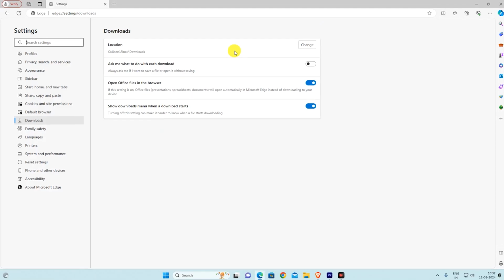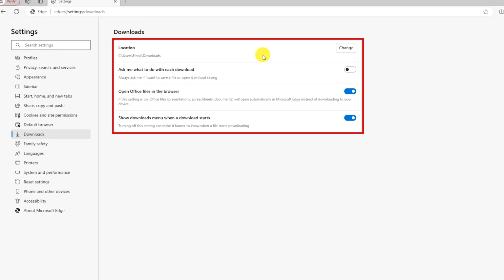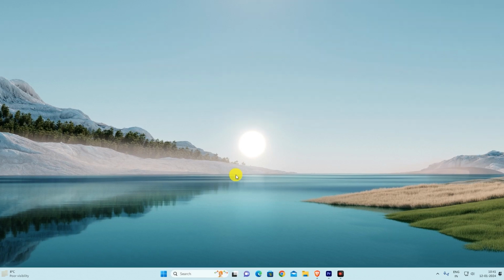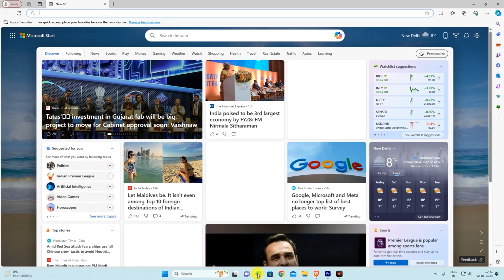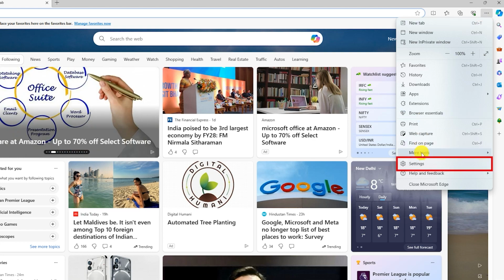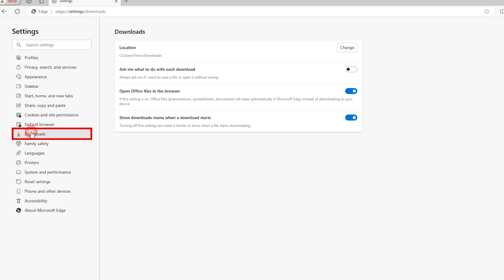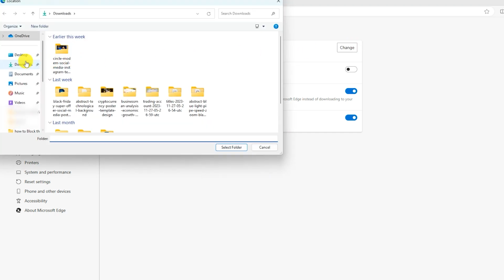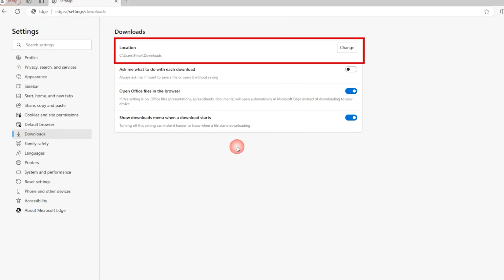How to Change Download Location in Microsoft Edge | Change Download Location For Files In Edge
Welcome Back to Our Another How to Change Download Location in Microsoft Edge in this Video we will Talk about Change Download Location For Files In Edge

Issues addressed in this tutorial:
How to Change Download Location in Microsoft Edge
 Change Download Location in Microsoft Edge
Change Download Location For Files In Edge
Change Download Location in Edge

For contact
Digital Live Trends